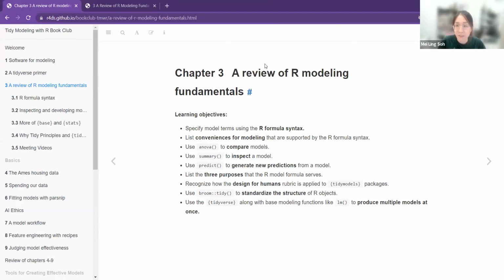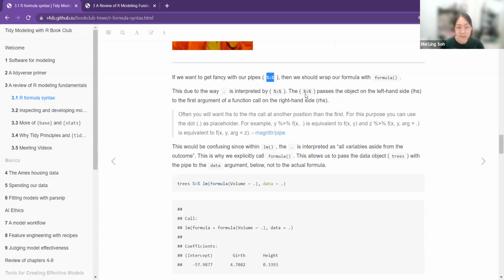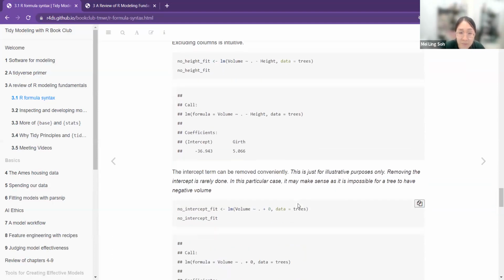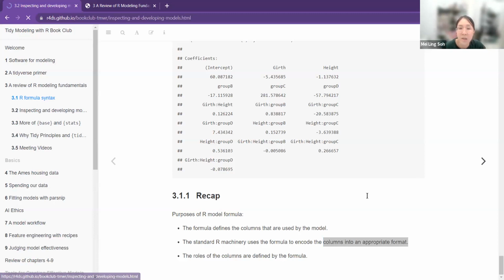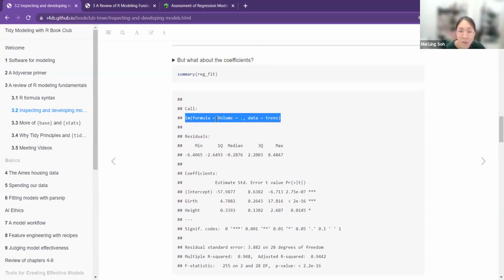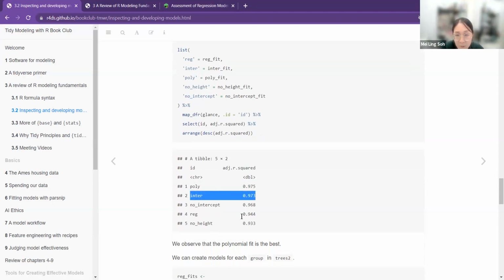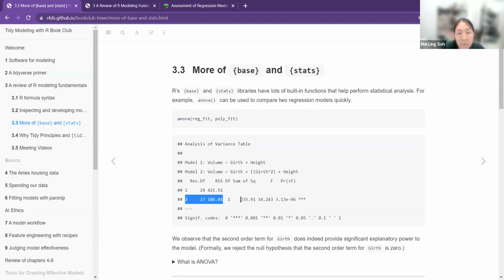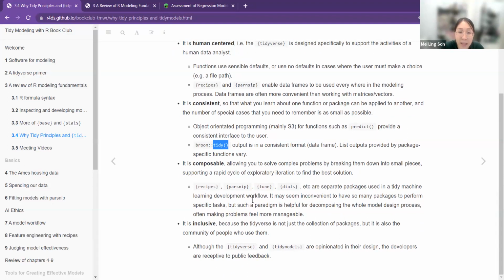Tidy Modeling with R Book Club: A Review of R Modeling Fundamentals (tmwr05 3)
Soh Mei Ling leads a discussion of Chapter 3 ("A Review of R Modeling Fundamentals") from Tidy Modeling with R by Max Kuhn & Julia Silge on 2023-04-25, to the R4DS TMWR Book Club. Cohort 5